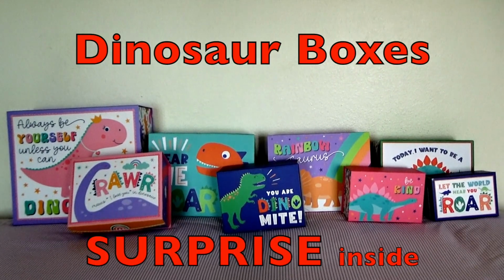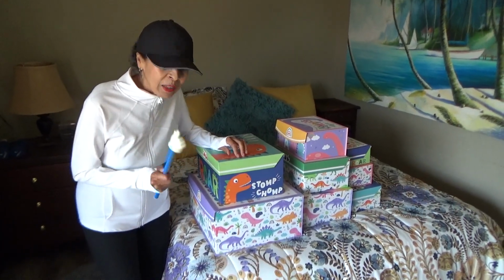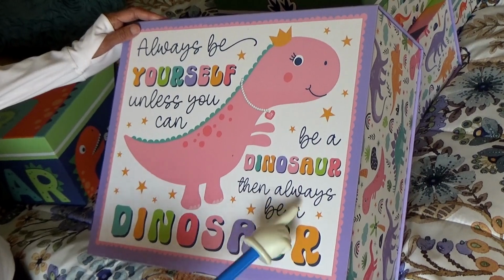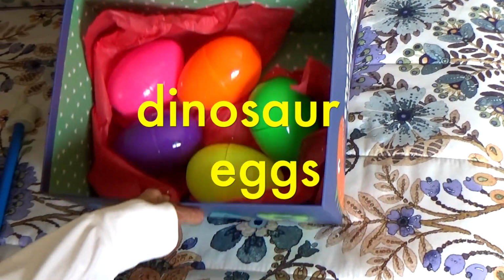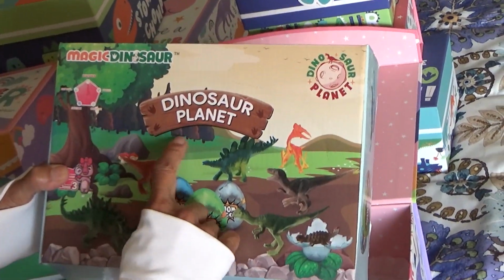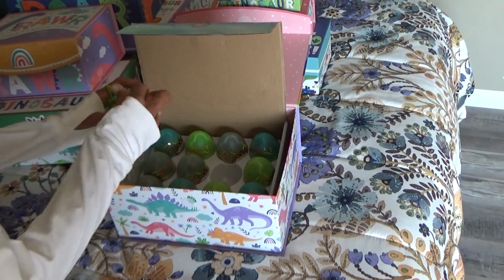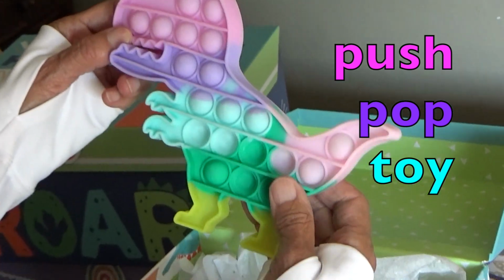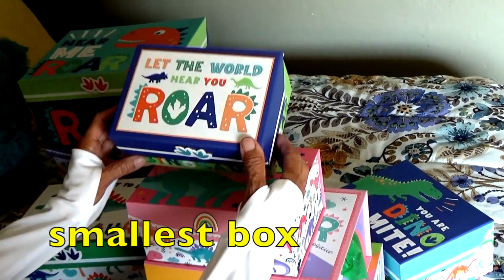UNBOXING DINOSAUR BOXES with EDUCATIONAL TOYS SURPRISE inside / Babies, Toddlers, Preschool, K-2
UNBOXING DINOSAUR BOXES: Children (babies, toddlers, preschool, k-2) will enjoy seeing each educational toy surprise inside each box.